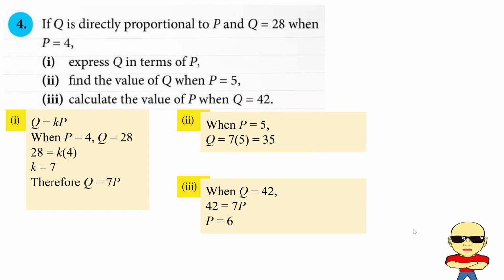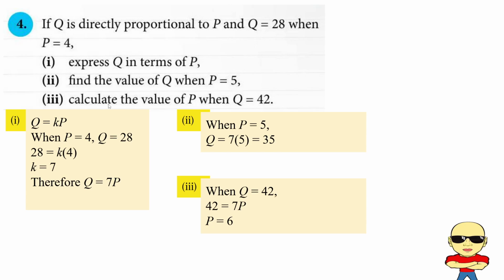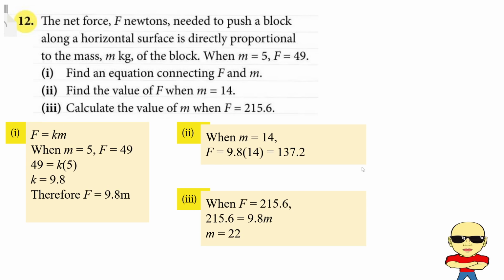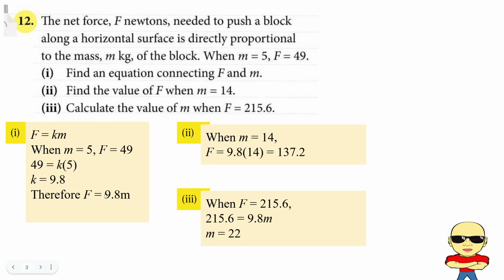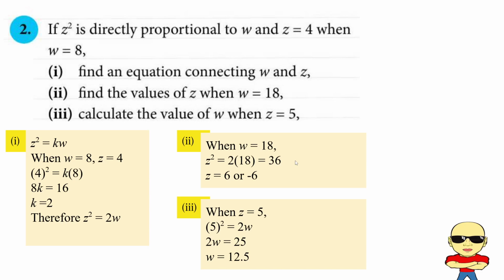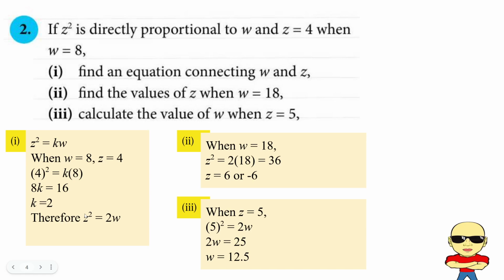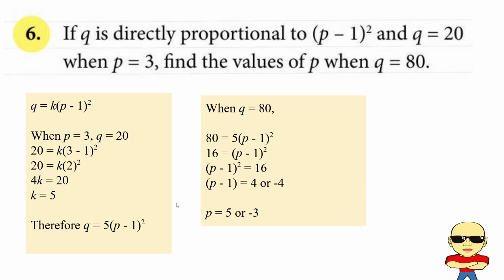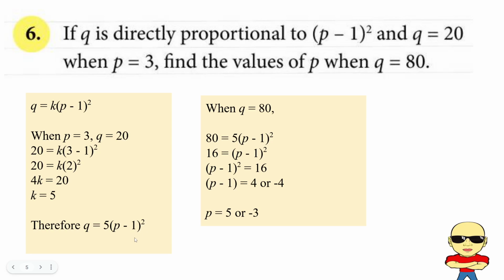Exercise 7AB Direction Proportion